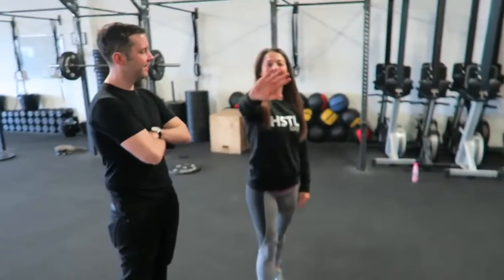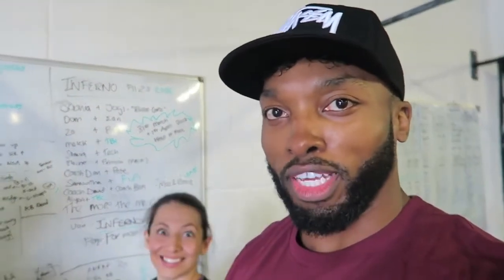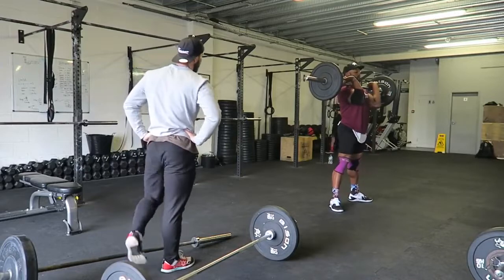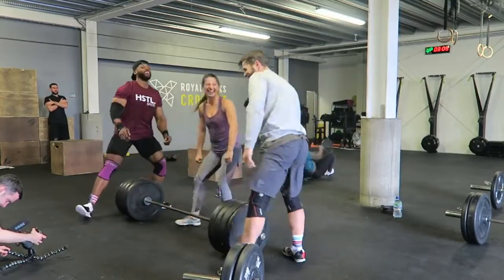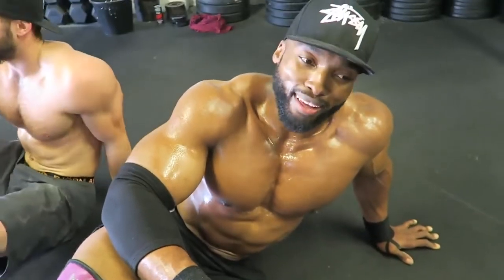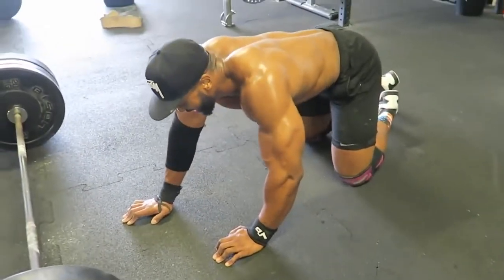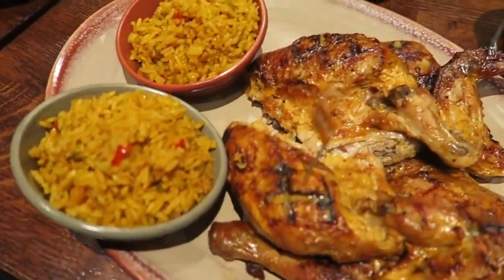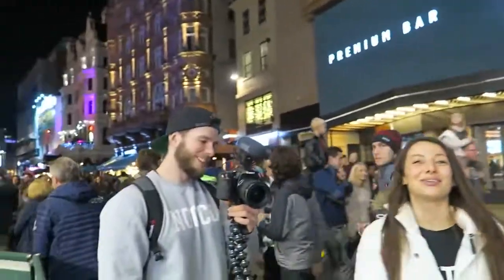Bodybuilding and Fitness Expert | BODYBUILDING vs CROSSFIT - Linda WOD - OBI Vincent & TeamRichey